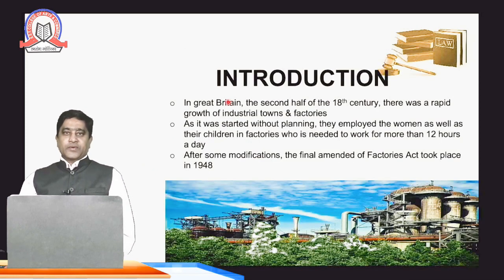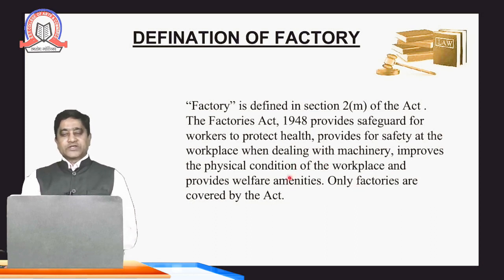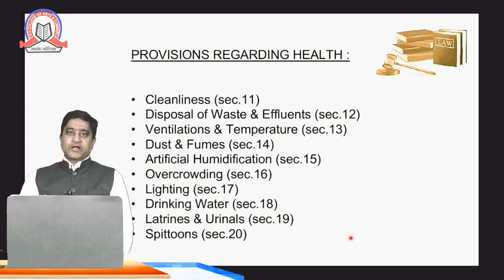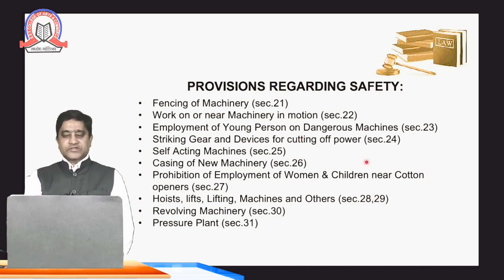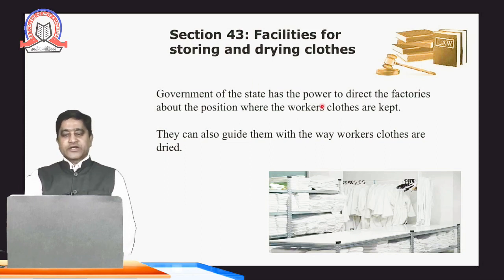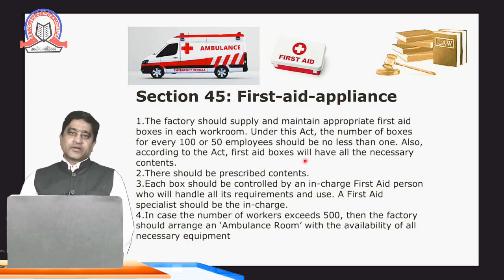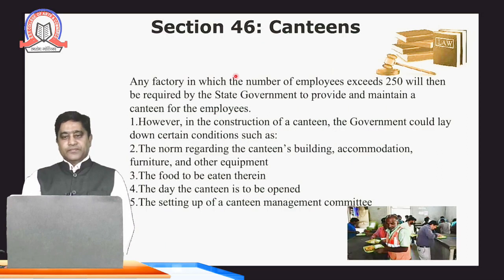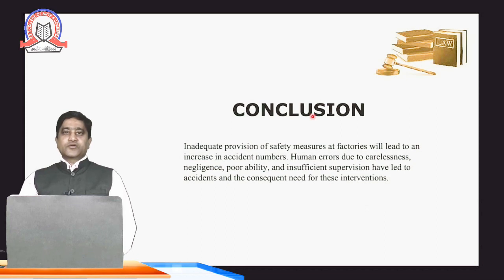Welfare of Workers Under the Factories Act 1948| Industrial Law| FYBMS - Sem 2| SST College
Topic  Welfare of Workers Under the Factories Act 1948

Subject  Industrial Law

Class  FYBMS

Stream  BMS

Teacher  Sunil Shah